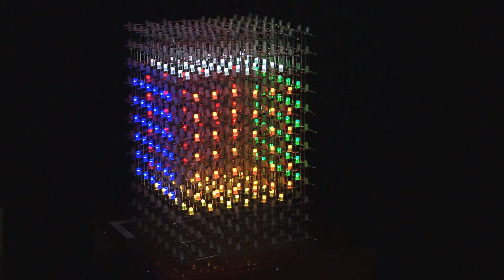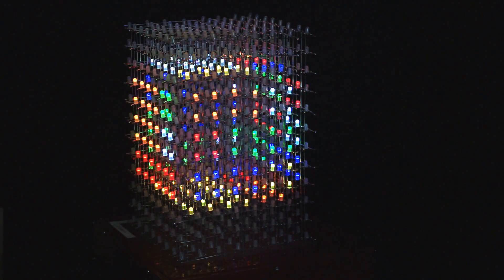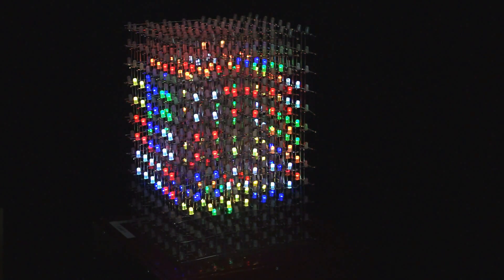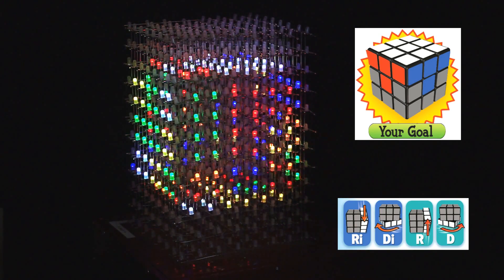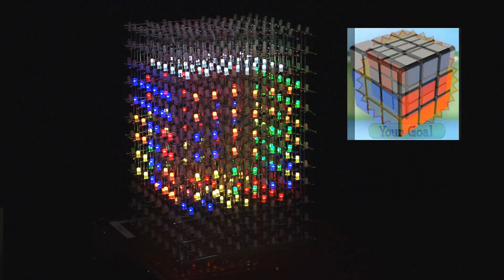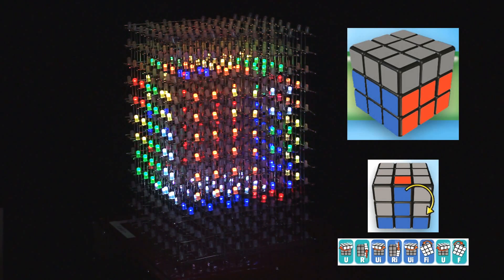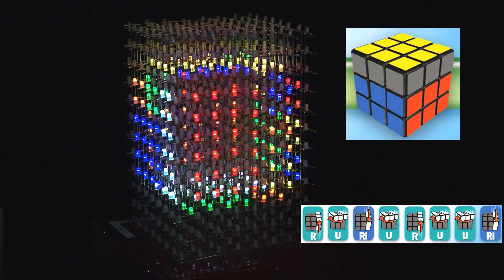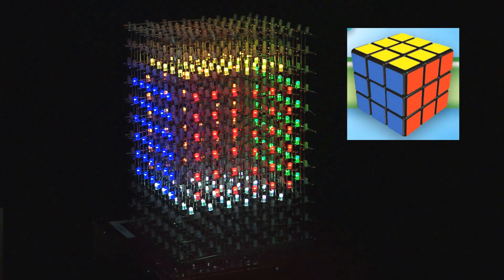RGB LED Rubik’s Cube Part 1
An RGB  LED 12x8x8 cube displaying and  solving a Rubik’s cube using basic (beginner) algorithms.